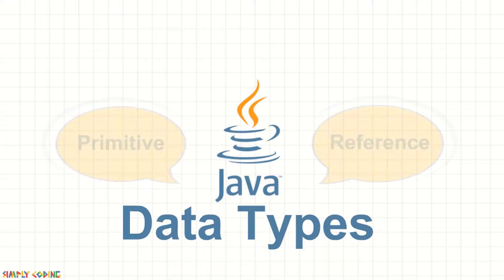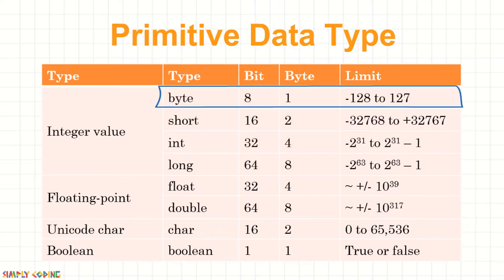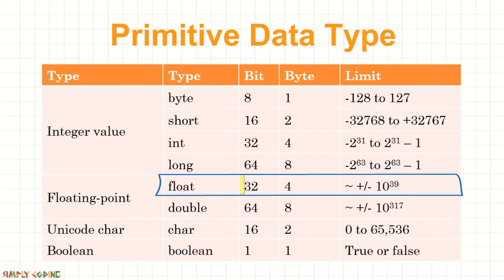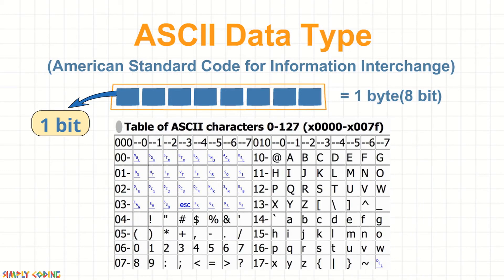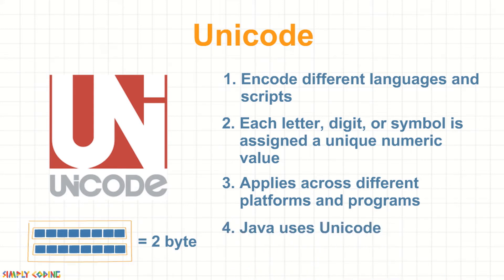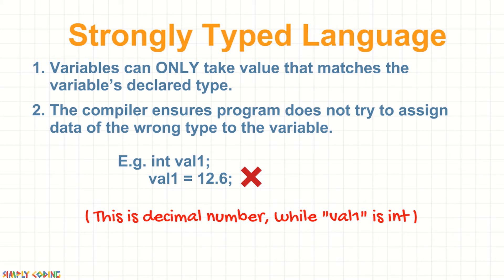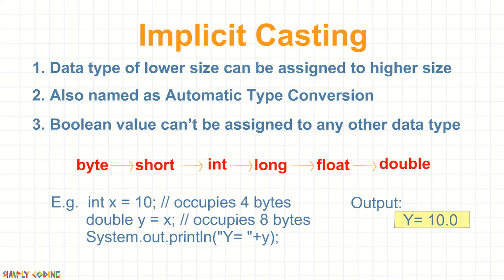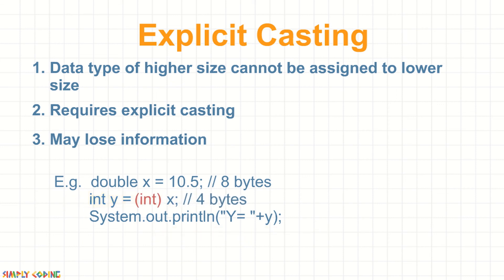Java Data Types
Explains Primitive and Reference data types. 8 primitive types with their space requirements. ASCII & UNICODE, Typecasting in Java - Explicit & Implicit

For Practice Questions on Java Tokens and Data types